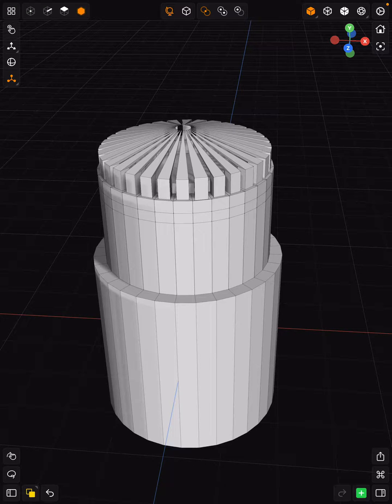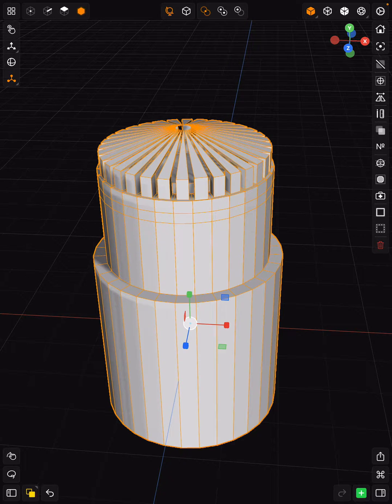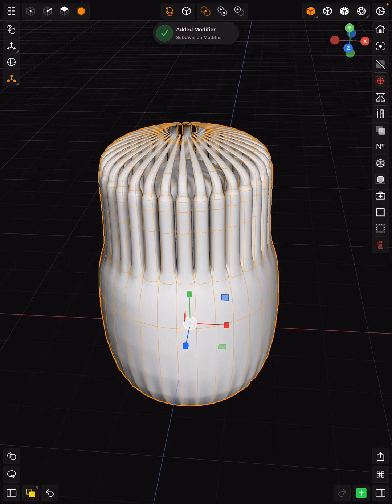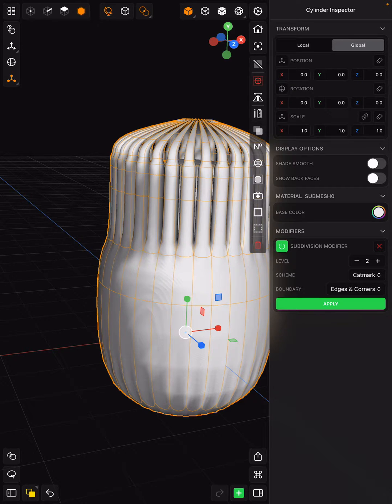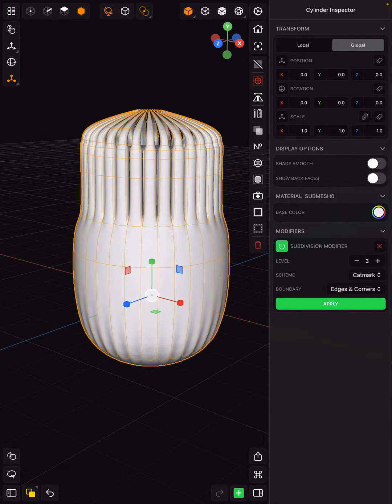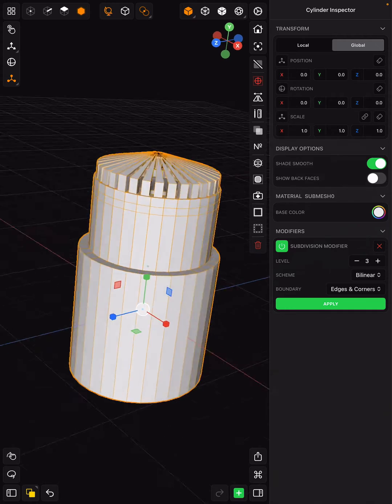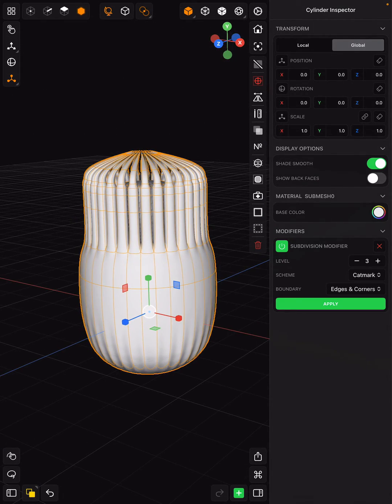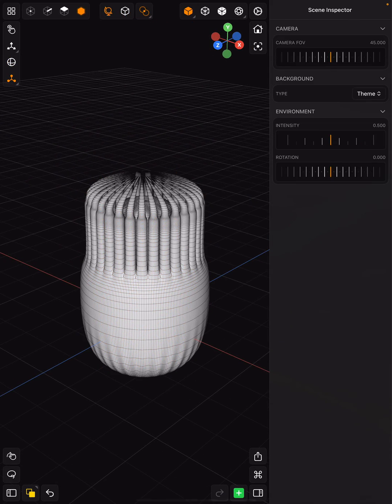Valence 3D ~ How To Subdivide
Valence 3D is a powerful 3D Modeling & Design tool built from the ground up for IPad & iPhone.